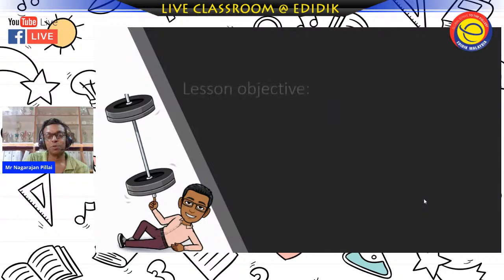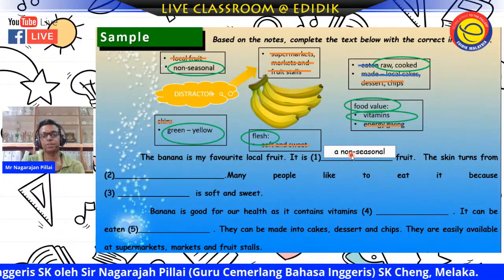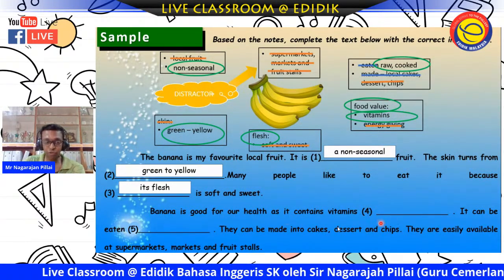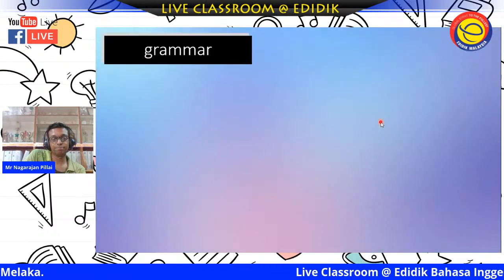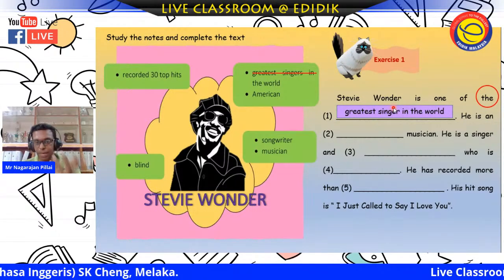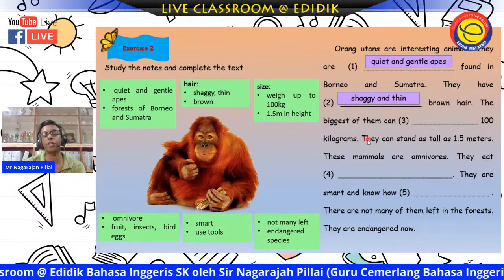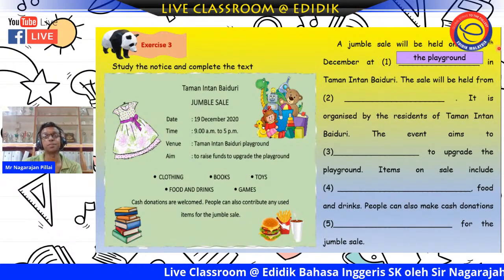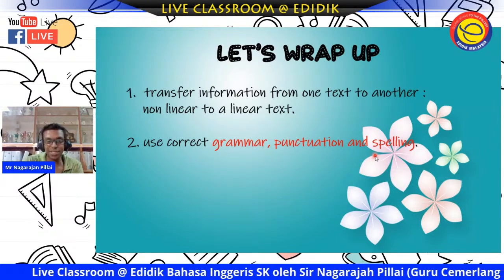ENGLISH LESSON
Live Classroom @ Edidik
Tajuk : UPSR PAPER 2, SECTION A
Bersama Sir P.M NAGARAJAN PILLAI A/L S.P.MURUGAPAN
Guru Cemerlang Bahasa Inggeris